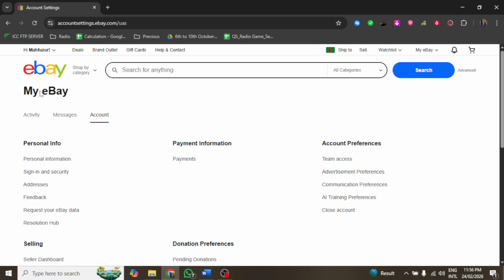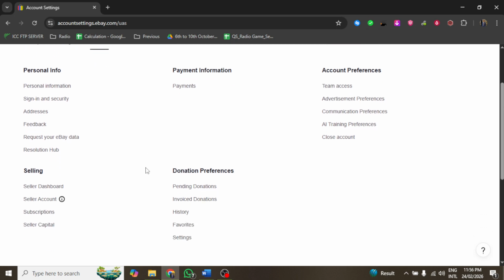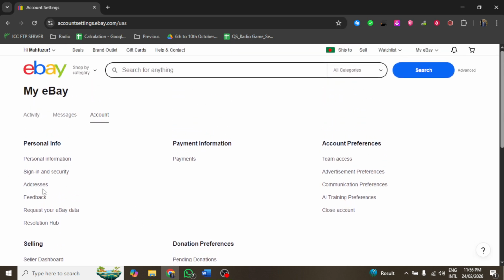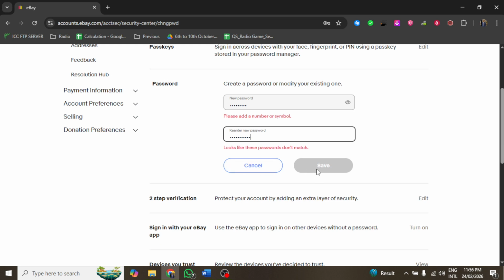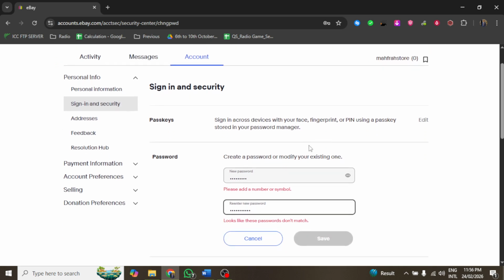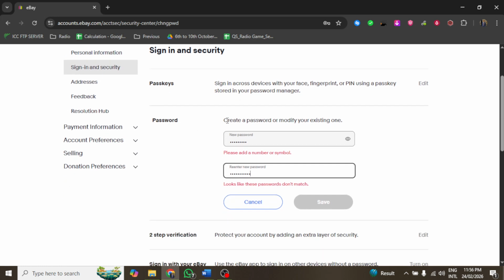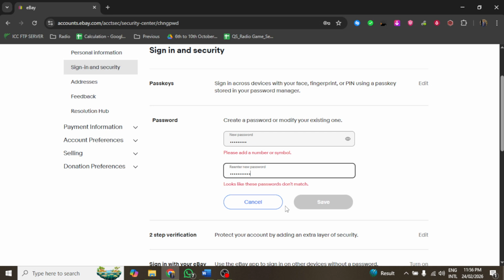How to Change eBay Pass [FULL GUIDE]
In todays video we cover How to Change eBay Pass